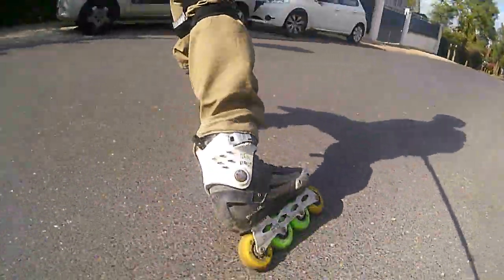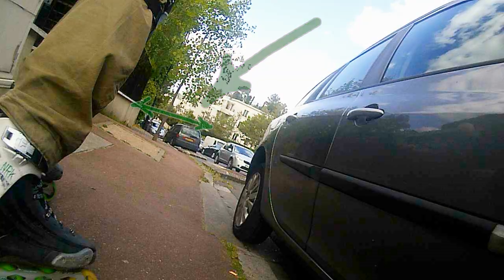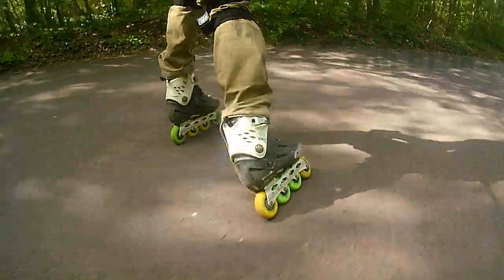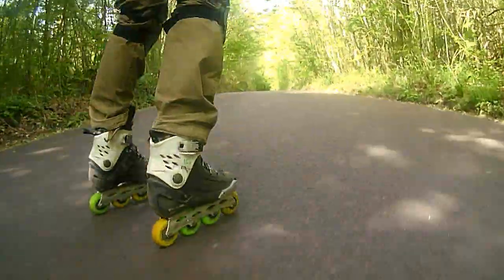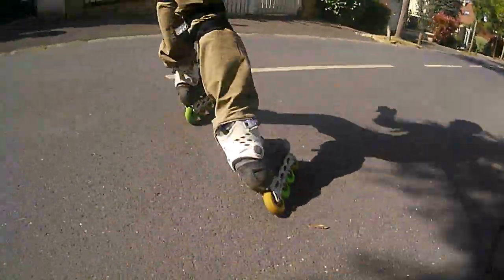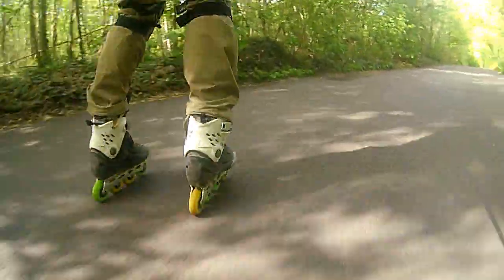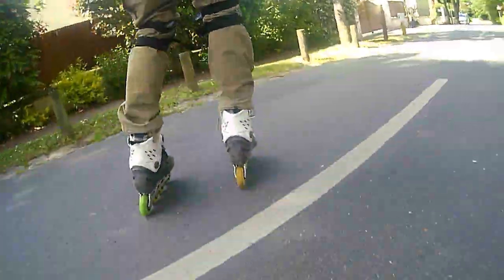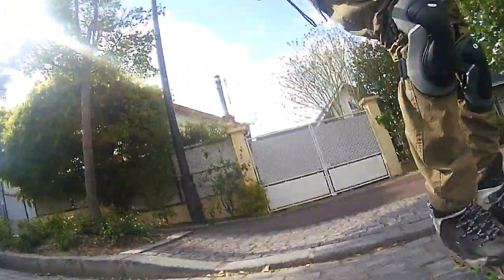Inline skating experience - Downhill for dummies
Hi everyone.

Today, city skater Nik Zvi is going to share with you some of his experience in skating downhills. Some tips for newbies, that he hopes will help you in skating.
First of all you don’t have to do like Nik Zvi did in the first part of the video. If the downhill is rather steep, like this. And there is not enough space for manoeuvring. It is much better to stop and find another way to skate to final destination.
So the first rule is:
1. Plan where you will brake.
The second point is to decide how you will brake. And it depends on the point 1 very much.
For the narrow spaces and if there is some obstacle in front of you (a car for example)  the best way for stopping is t-stop.
You can break with all the wheels or just manage the speed with one wheel of the t-stopping leg.  Here Nik Zvi is  t-stopping with the one rear wheel and that’s just because my front wheel is too worn now. Actually it is easier to manage speed with the front wheel.
The steeper the downhill is the wider position you have to use to make the t-stop effective. That means that you have to put more weight on the braking skate, but you have to rise that pressure very carefull and slowly. And you have to always keep the position right. The angle between skates should always be less than 90 degress. It will require some strength from you because. T-stop on high speed is pretty difficult to manage.
The other useful braking technique is slalom turns.  You can freely use it if you know how to work with edges well and if it is enough space around.  You can feel that the speed doesn’t decrease at first two or three turns, but in real you just have to get the proper angle. The sharper the angle of the turn is the better is braking.   To cut the speed almost completely you can even turn uphill. Like that.
Combination of t-stop and curve turn uphill will help you on the steep downhills.

City: Garches, Vaucresson, Saint Cloud (Big Paris)
Skates: Fila NRK BX
Wheels: Gyro F2R green and yellow
Action camera: Smarterra B7